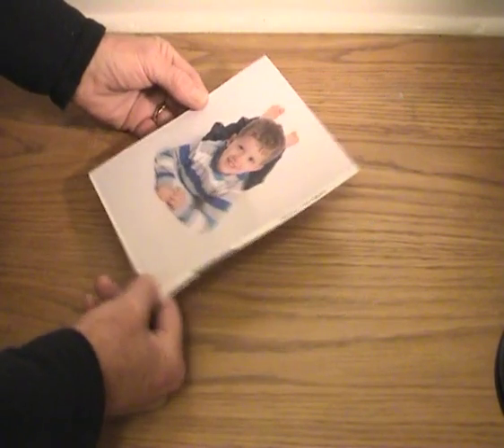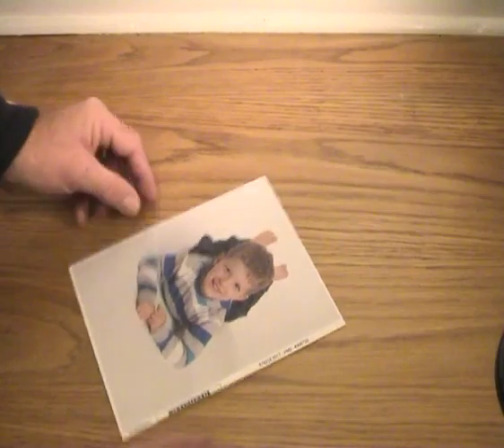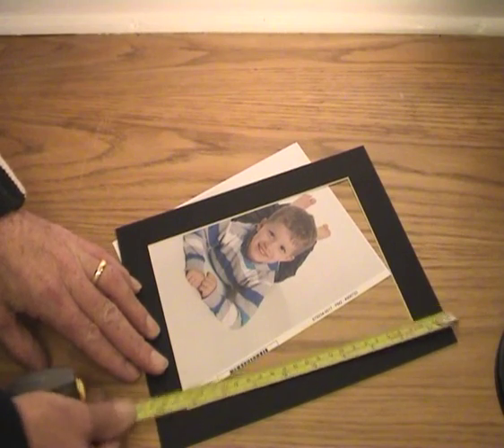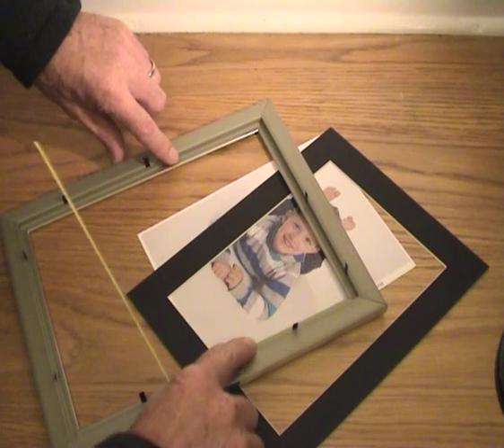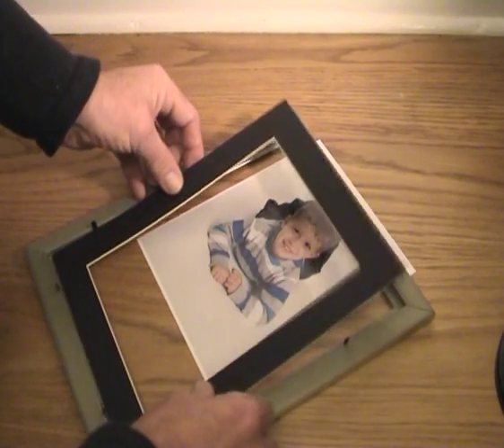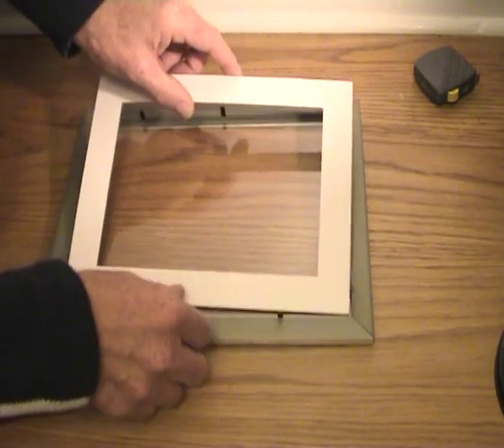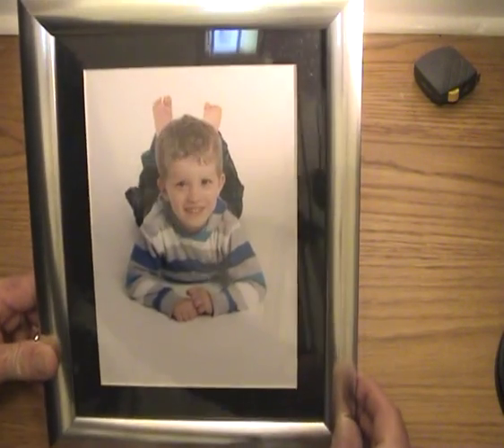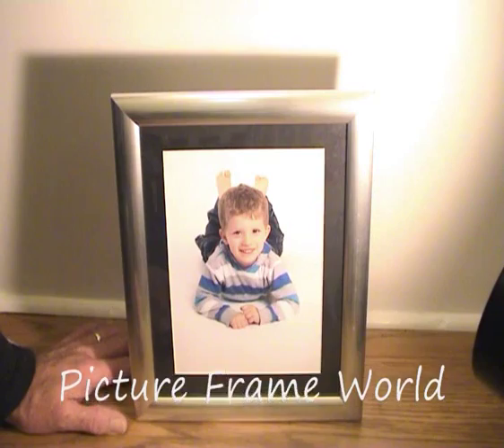measuring UP picture frames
One of the challenges when ordering a picture frame can be to get the picture dimensions and frame size to work! this short video may help. It was filmed while I was learning how to do it myself, (with good help from pictureframe world) so apart from the constant measuring!
(Measure twice cut once as the old boy's say). I hope it is helpful let me know :-)